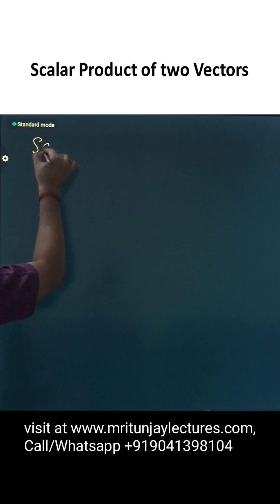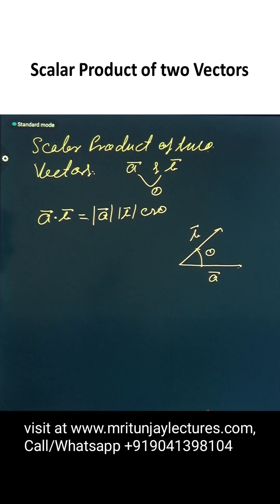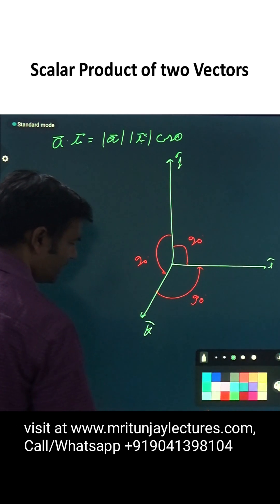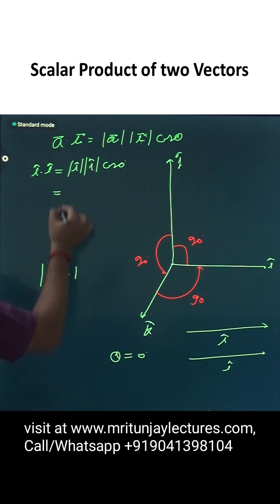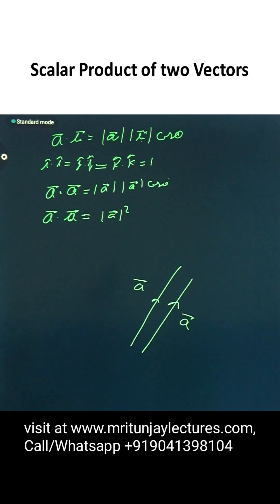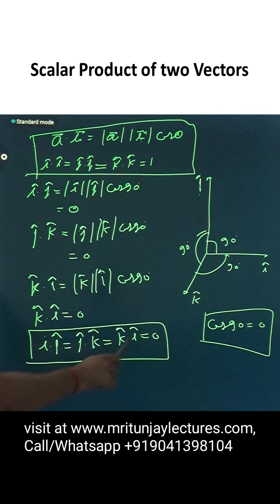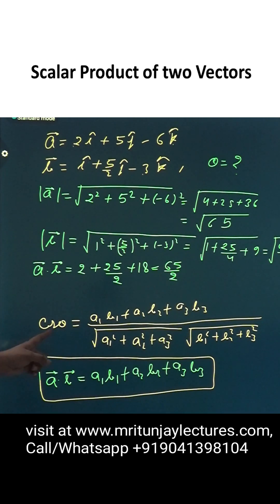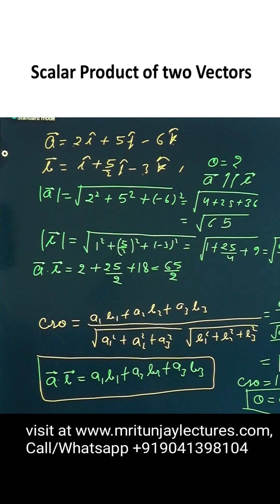Lec -3 Scalar Products of Two Vectors